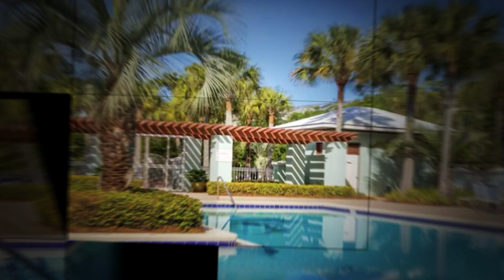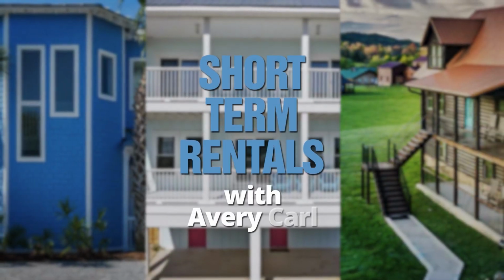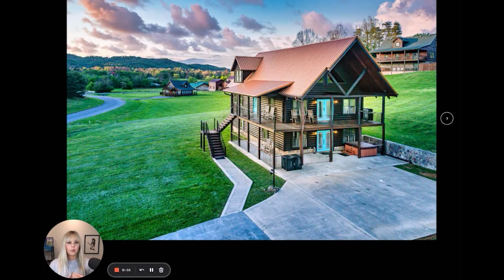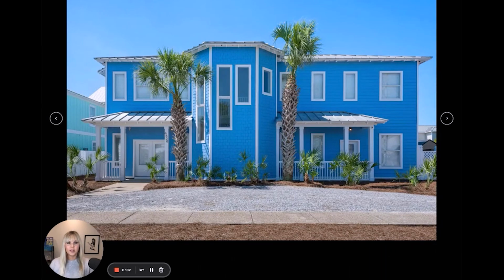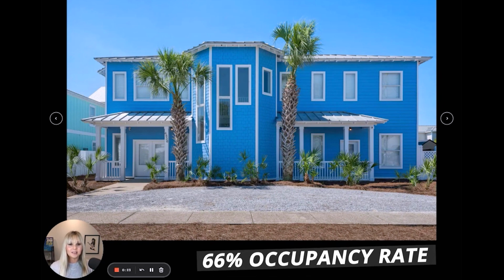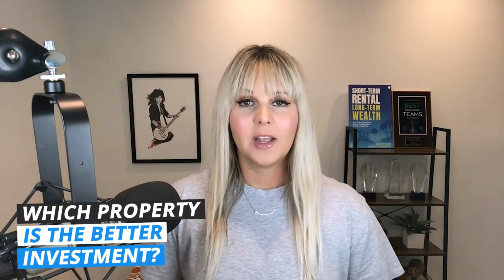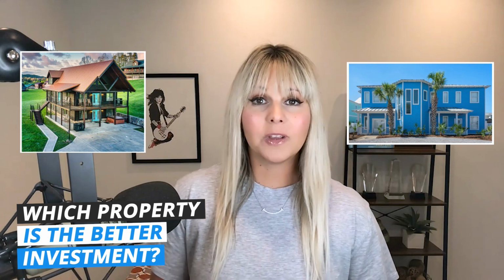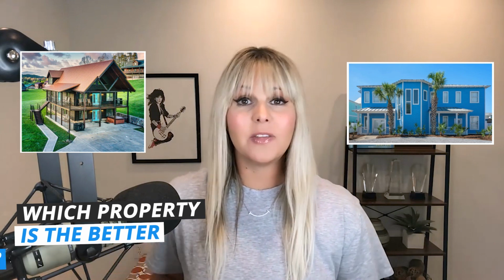Stop Being Scared of “Seasonality” When Analyzing Vacation Rentals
Vacation rental investing is different from buying a regular rental property. For long-term rentals, you can have one tenant, all year round, and still collect rent checks. But for short-term rentals, you’ll have hundreds of different guests coming in at many different parts of the year. While some vacation rental markets like Hawaii stay pretty packed all twelve months of the year, others see short-term booking slumps usually in either summer or winter.

Avery Carl has owned enough short-term rentals to expect these different ebbs and flows, but rookie investors may not. Oftentimes, investors will pass up a home-run deal just because they’re scared of seasonality. Avery thinks this is a massively missed opportunity since a higher occupancy rate doesn’t automatically equal higher revenue or more profit.

She shares her experience with short-term rental seasonality and gives two real-world examples to show why occupancy rates can be deceptive, to say the least.

Which metric do you use as your go-to analyzer on short-term rental deals?